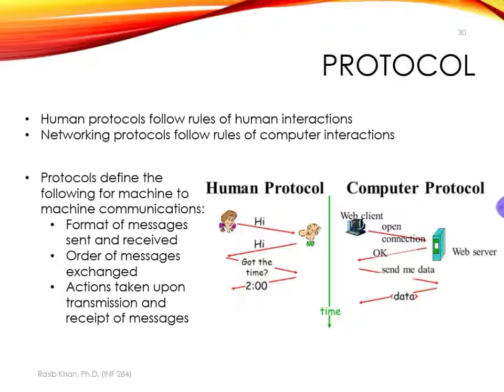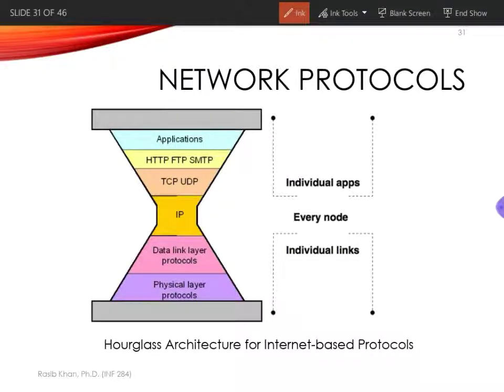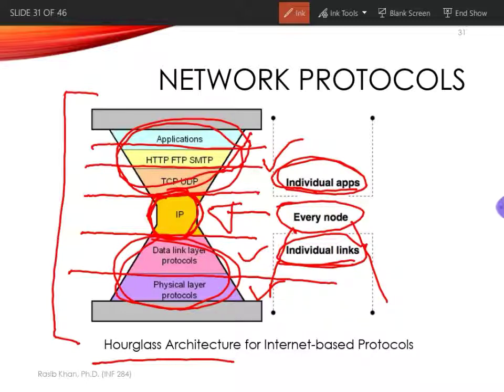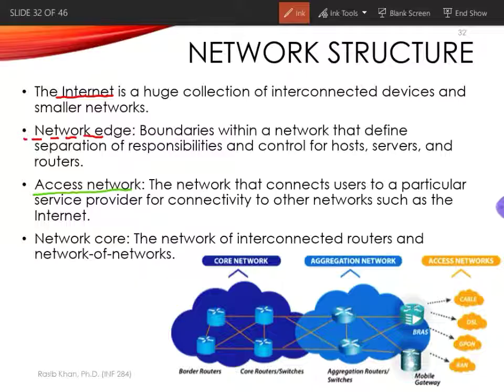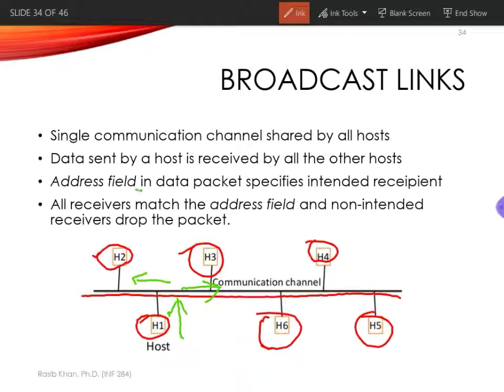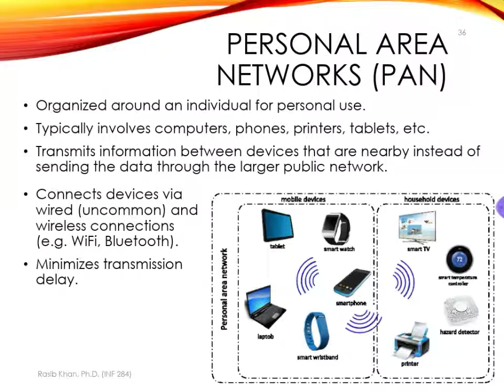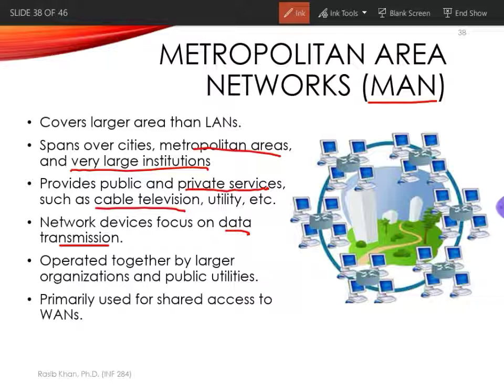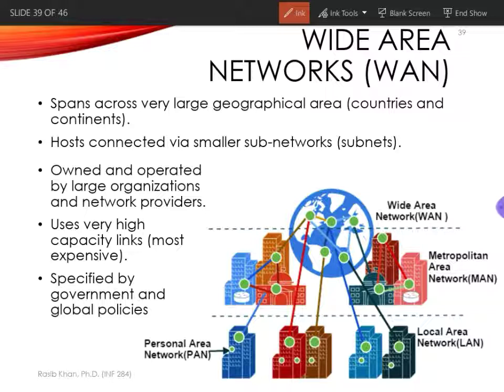Introduction to Computer Networks - Computer Networks - Part 5